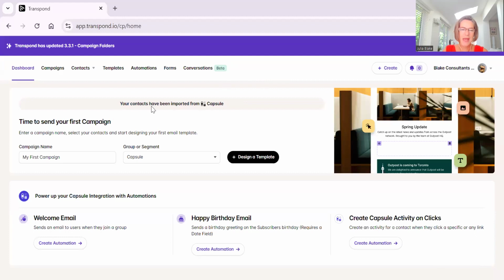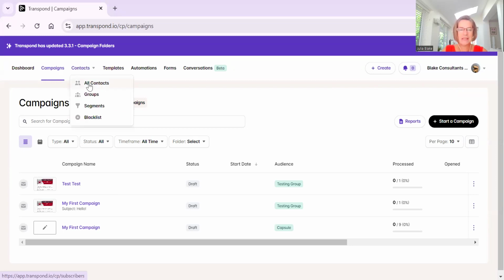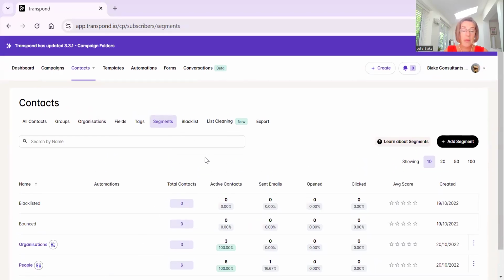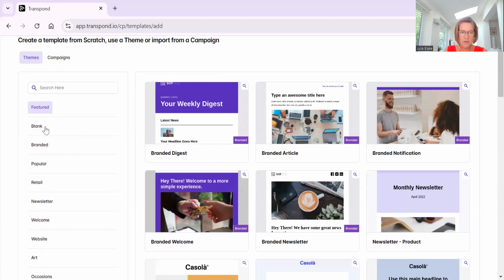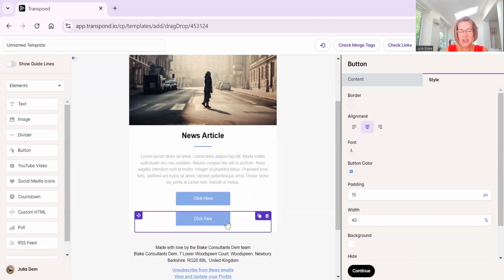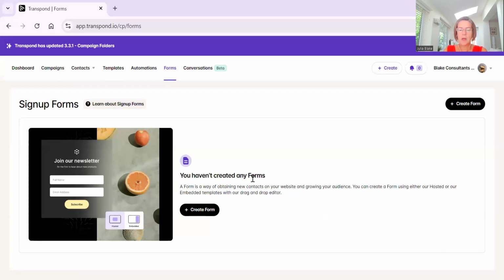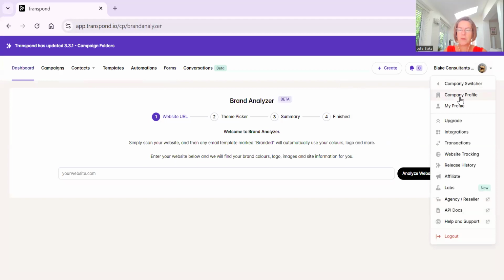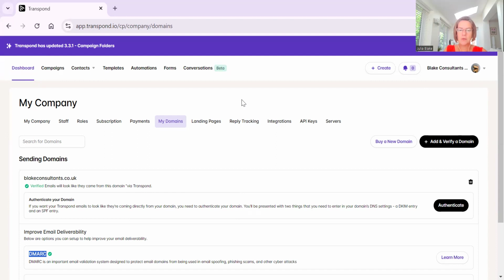Transpond! An introduction :)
Transpond is an email marketing tool. It is a sister company of @CapsuleCRM and so the integration between the 2 systems is fab!

Check out this video to see what it looks like and what you can do with it.  In addition to what's in the video there is also a social media scheduling tool, and being able to send SMS messages is in beta testing - so lots of really useful things happening :)

Click here to sign up to it if you'd like to have a look/start using it

I specialise in CapsuleCRM and Transpond and joining them together with Xero provides you a cost effective and efficient foundation that you need to grow.

- More revenue
- Reduced costs